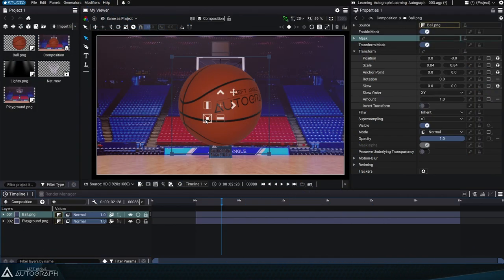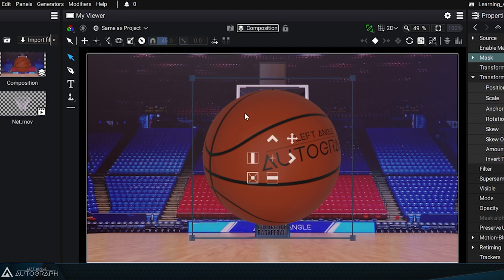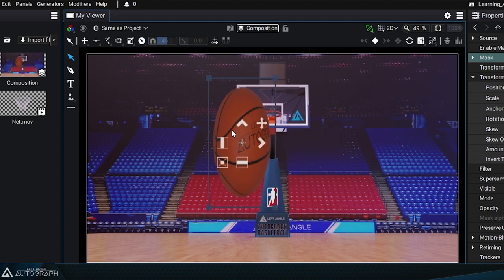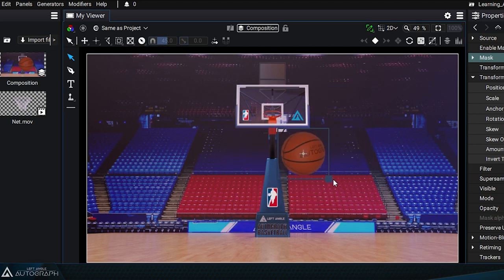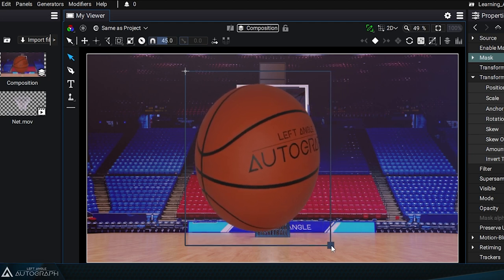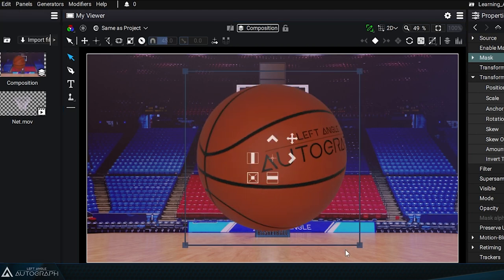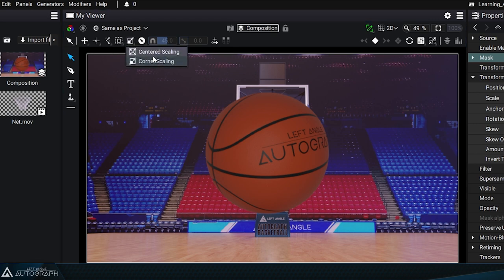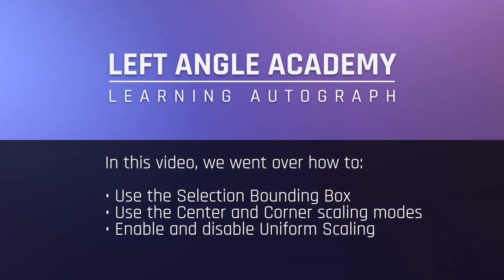Selection Bounding Box and Transform Options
In this video, you will learn how to use the Selection Bounding Box, use the Center and Corner scaling modes, and enable and disable Uniform Scaling.

00:00 Intro
00:08 Applying transformations that involve an Anchor Point
00:26 Using the blue selection bounding box
00:42 Resizing layers using Corner Scaling mode
01:20 Enabling Uniform Scaling
01:40 Resizing layers using Centered Scaling mode
02:12 Locking the current ratio and using the SHIFT key as you go
03:07 Switching between Corner Scaling and Centered Scaling using the Ctrl/Cmd key
03:25 Working with keyboard shortcuts to resize layers
03:52 Reversing the default options
04:08 Conclusion